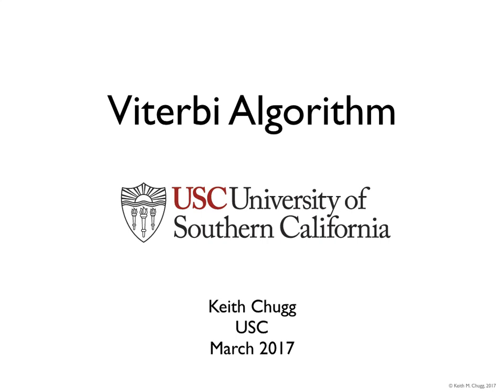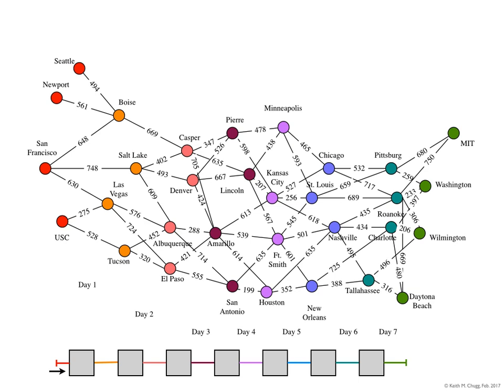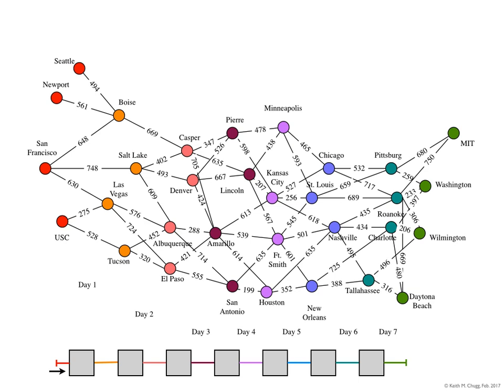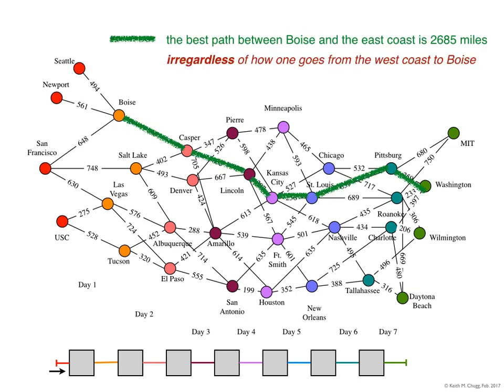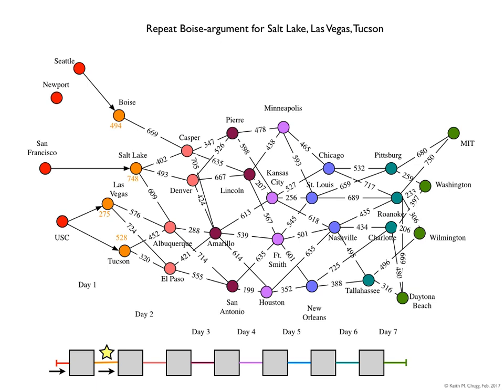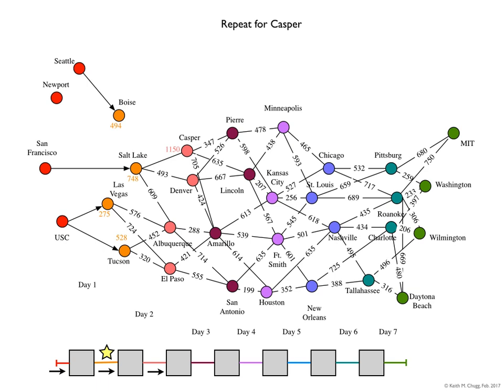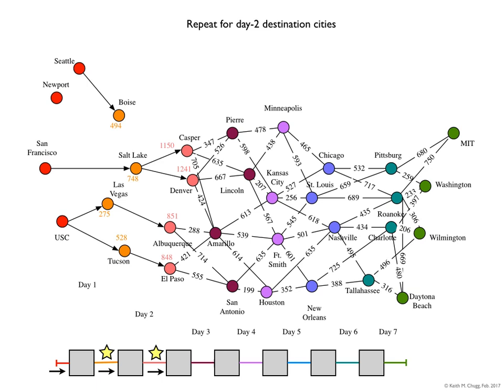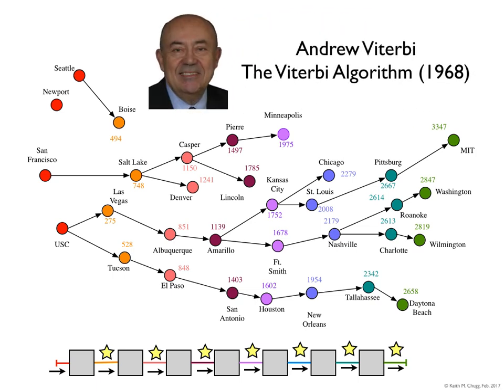Viterbi Algorithm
Short description of the Viterbi Algorithm without equations using a trip planning example.

Correction: Viterbi first published this in 1967, not 1968 as stated in the video.  Here is the original reference:

Andrew J. Viterbi, "Error Bounds for Convolutional Codes and an Asymptotically Optimum Decoding Algorithm,"  IEEE Trans. Information Theory, vol. 13, pp. 259-260, April 1967.

Also see the seminal paper by David Forney showing several applications of the Viterbi Algorithm:

G. D. Forney, Jr., "The Viterbi Algorithm," Proc. IEEE, Mar. 1973, pp. 268-278.